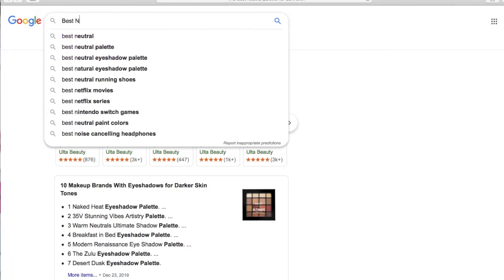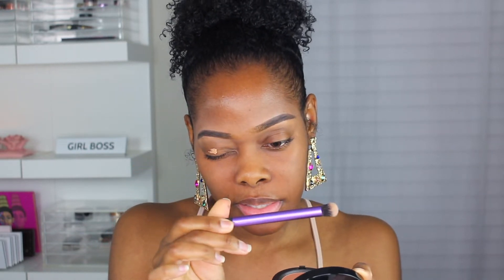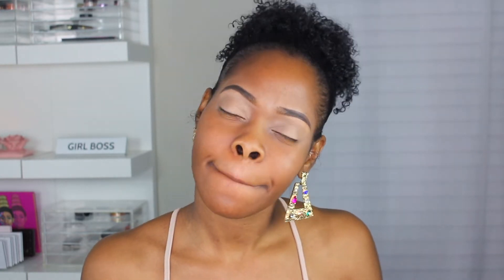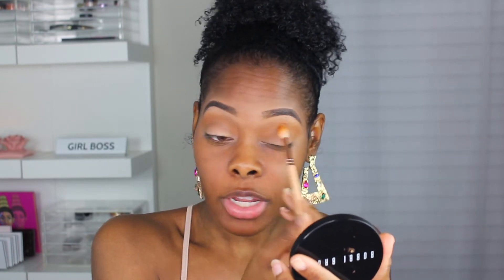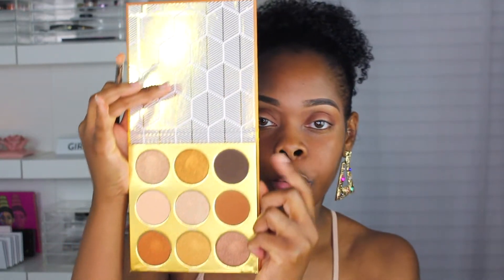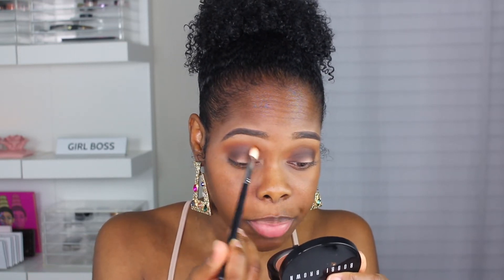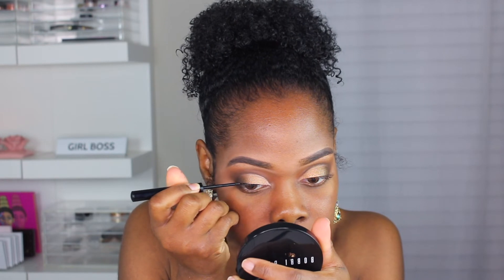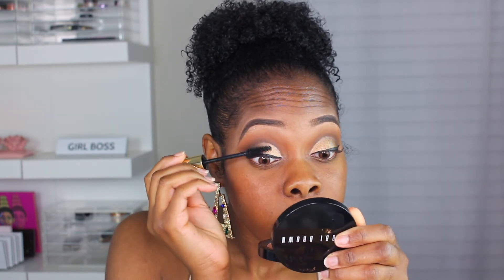Easy Soft Glam Makeup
Yaaay you made it to the Description Box. Whoop Whoop

Two winners will be selected. You must be 18 or older or have permission from guardian to enter giveaway*

and make sure you include your IG name in the comments section.
3. Giveaway will end 2/16 11:59 EST. The winner will be announced on my Youtube Post and on IG.
4. Please make sure if you are chosen you are comfortable with providing your full mailing address. Please understand I’m not responsible for wrong addresses :)

Prizes: Each winner will win either the The Juvias Place Violets Palette or The Warrior Palette not both. The palette shipped will be chosen randomly.